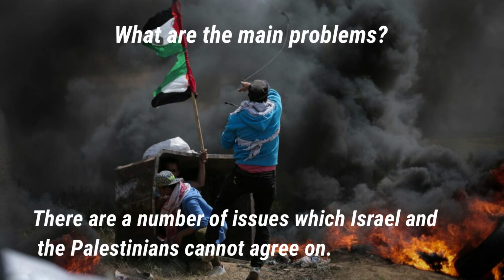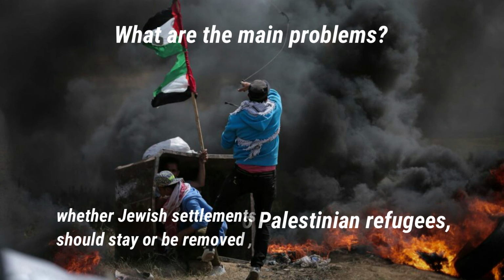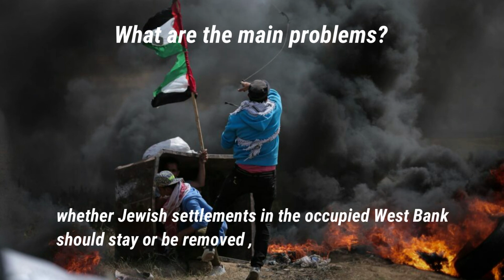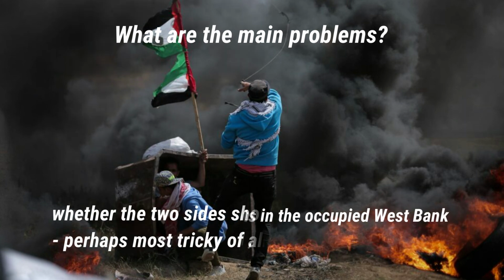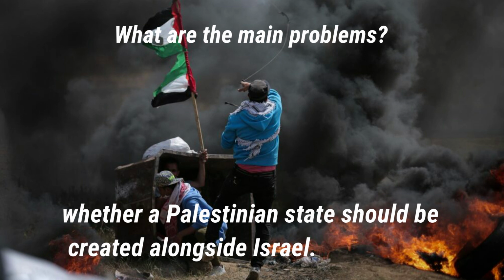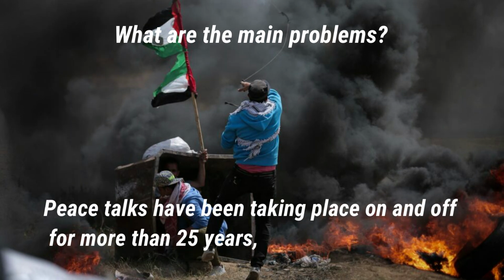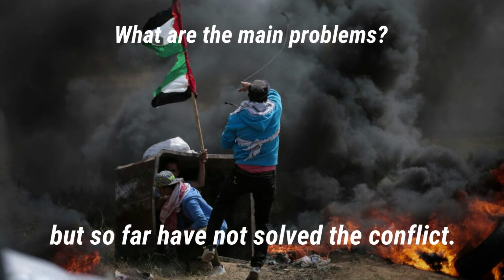Israel - Palestine Conflict: 100 year old History | Jerusalem | Gaza | West Bank